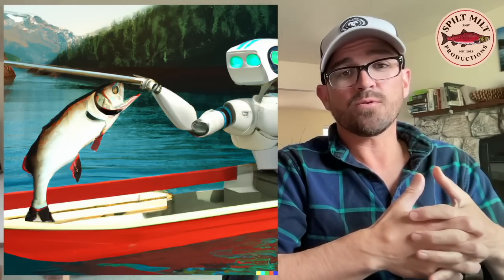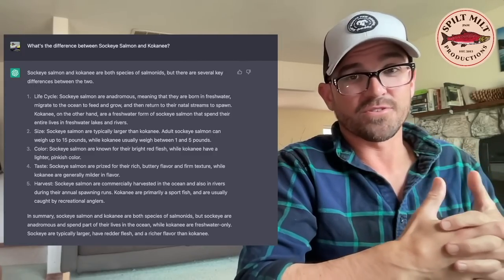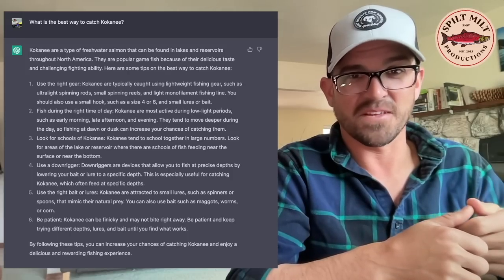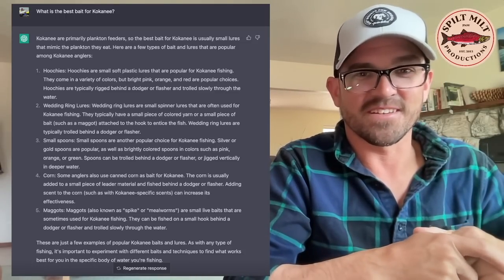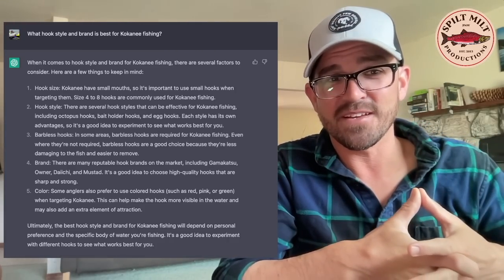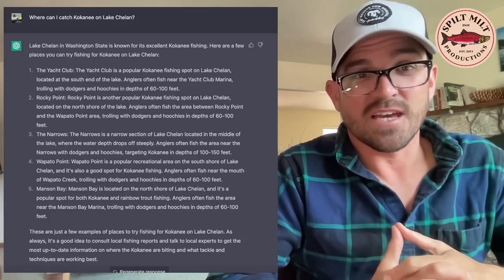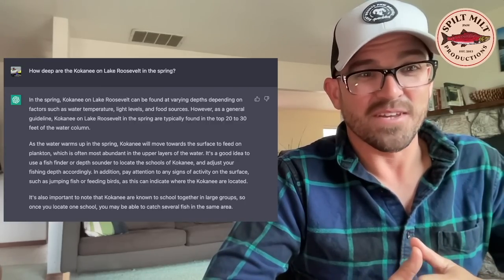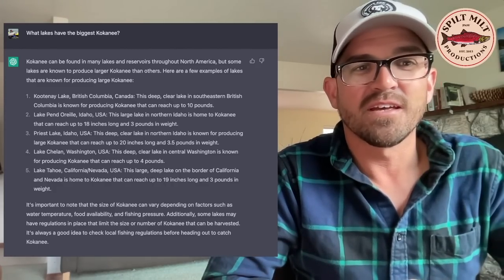Kokanee Fishing: Expert Angler vs Artificial Intelligence (ChatGPT)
Artificial intelligence is rapidly evolving, becoming more widespread in its use, and more readily available to the public. This technology is the next big leap in generating content both written and graphical. I put OpenAI's ChatGPT-4 to the test on the topic of Kokanee fishing. How smart is it really and is the information it provides reliable? Let's find out.

If this video helped you consider making a one time donation using that Super Thanks button. Thank you!